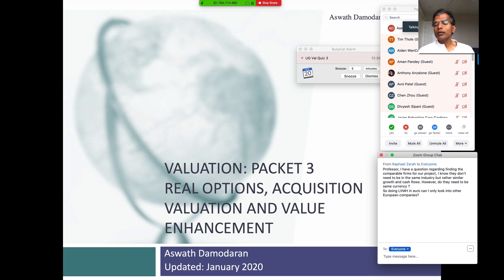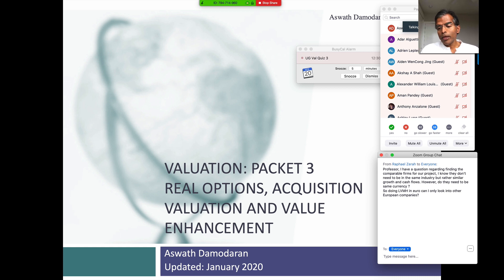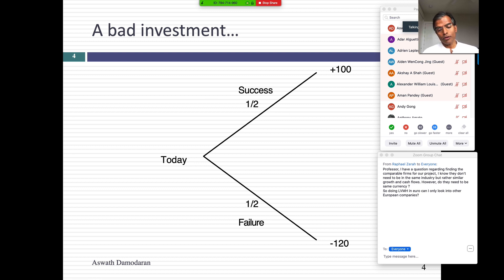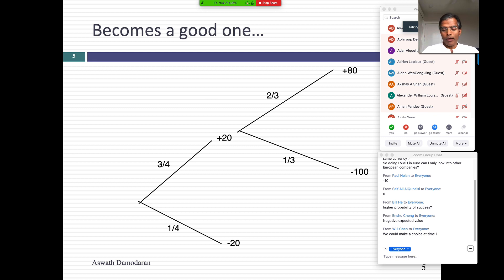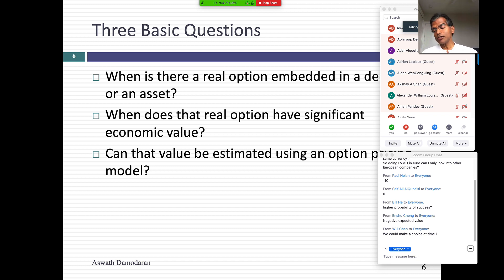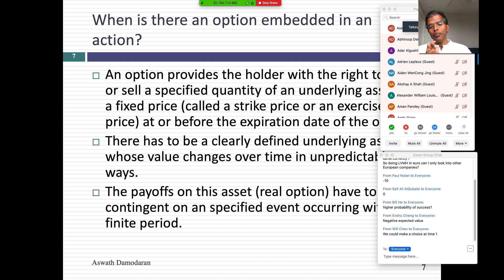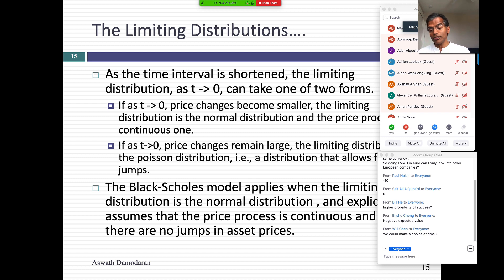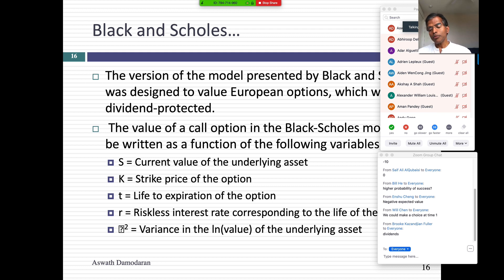Session 22: Introduction to Real Options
We started this session by looking at what makes options unique, the fact that they derive their value from an underlying asset and have limited losses and how to price options, using replication and arbitrage. We argued that to use option pricing models in real options, you have to first establish that there is an option (with a payoff diagram), then show that you have exclusivity and finally meet the requirements for replication and arbitrage. We used this insight to value a patent as an option, and showed how competition can make the optionality fade at most companies.